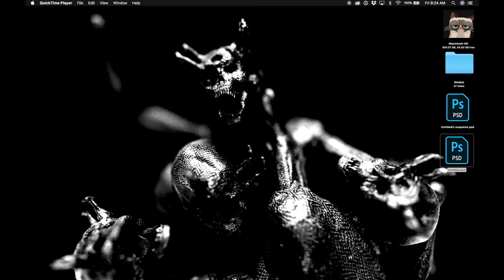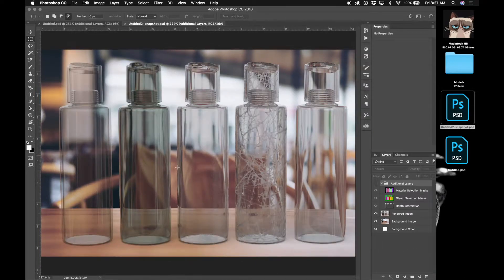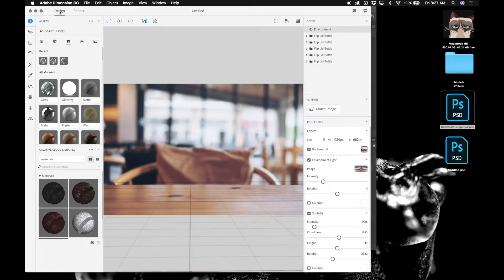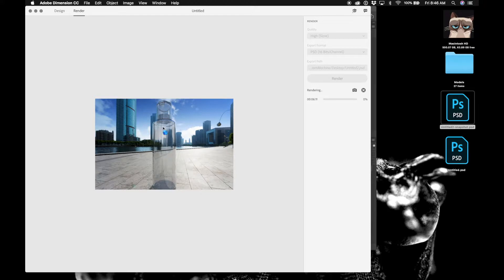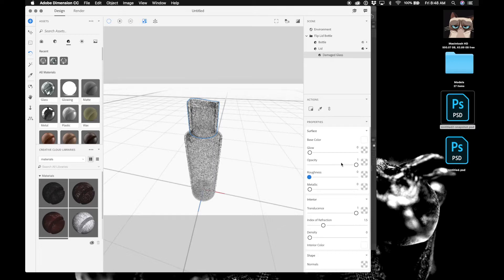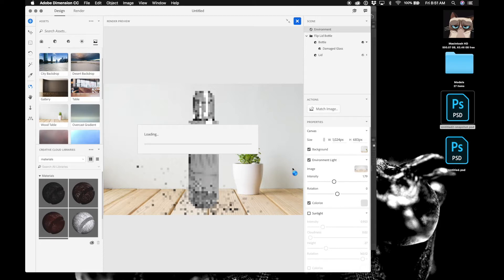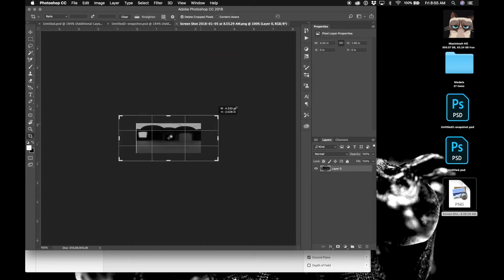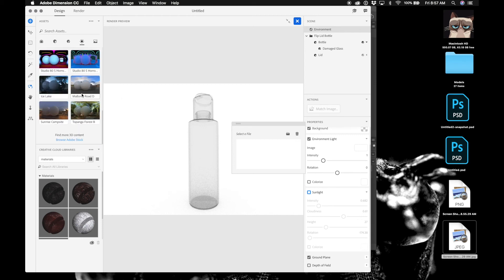Dimension CC: Fixing Problems With Glass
Welcome back to another Dimension CC tutorial where I show different ways to make glass look better because we all know it's hard to figure out.